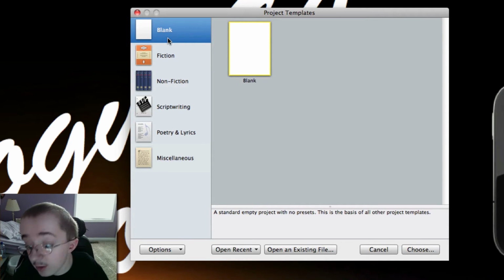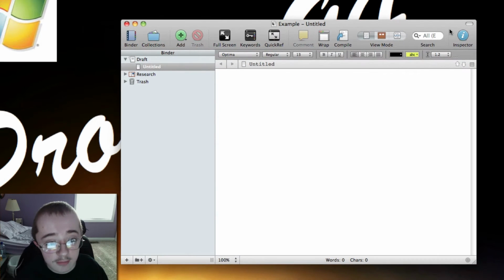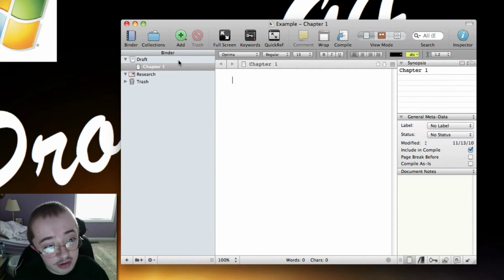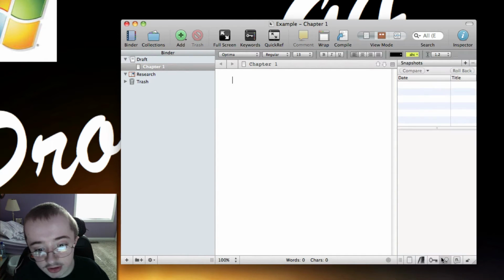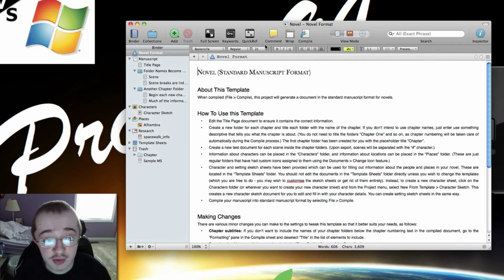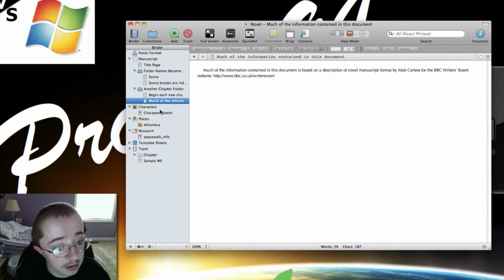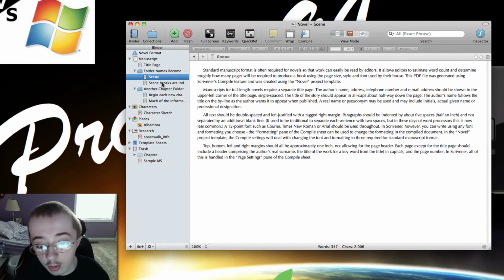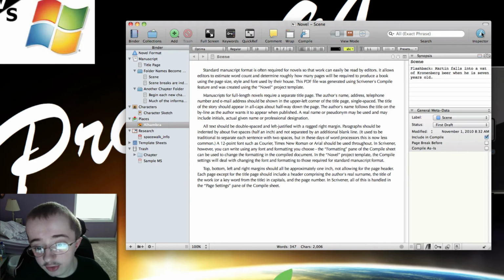Scrivener for Mac Review